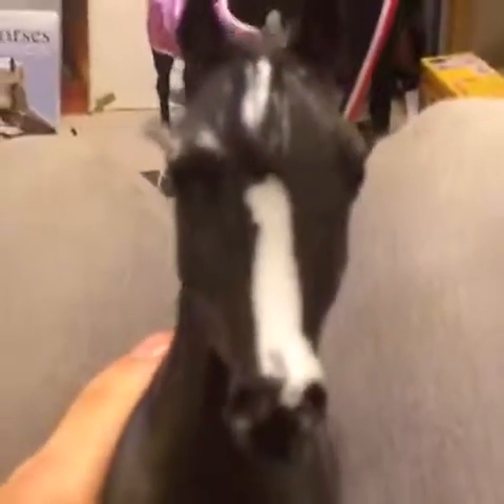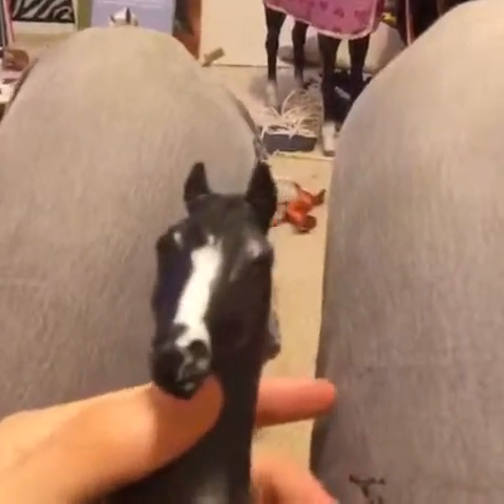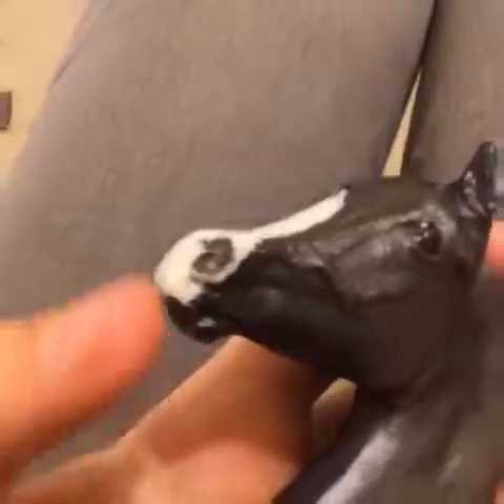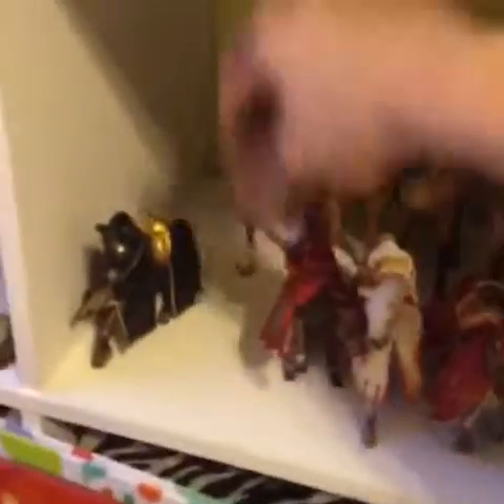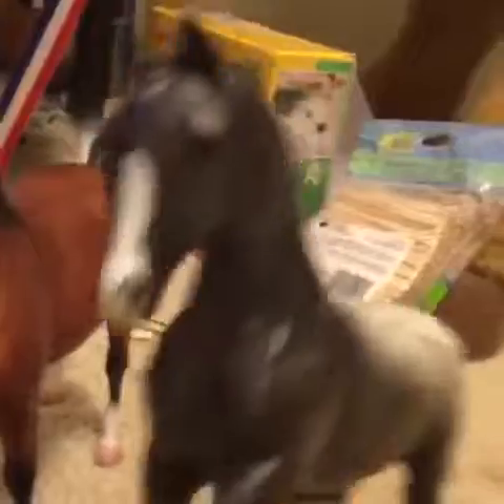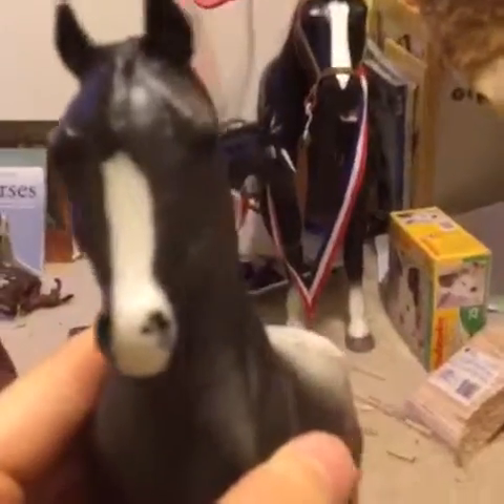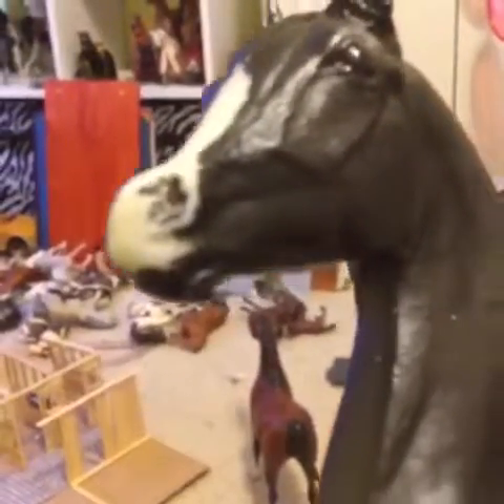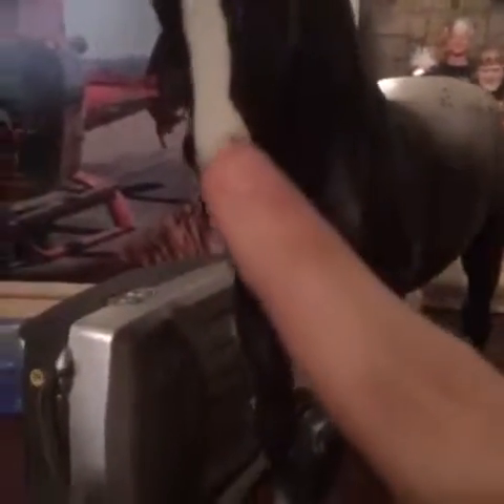First Breyer Etching!!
This video involves the process of etching my classic Arabian mare Beauty! She turns out great!! 😀😀😀